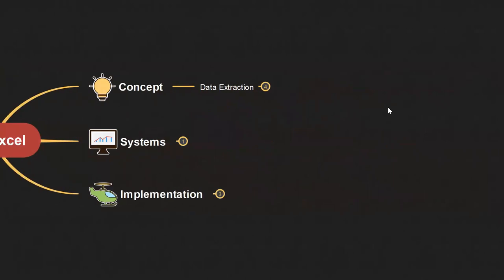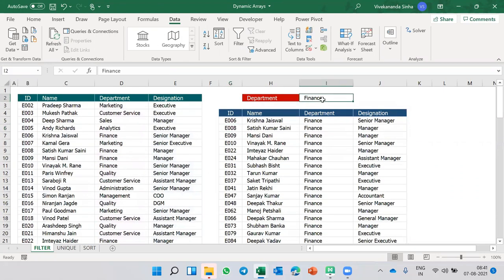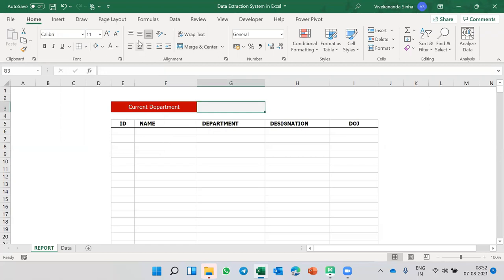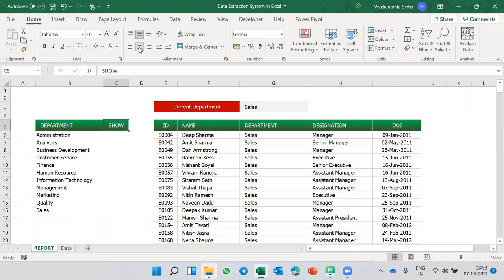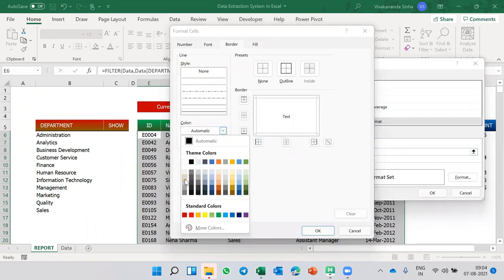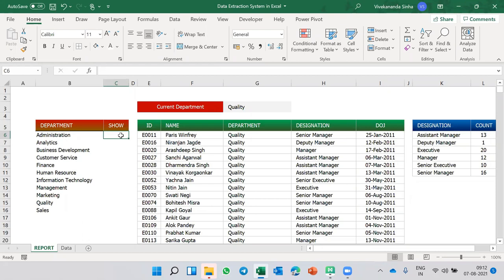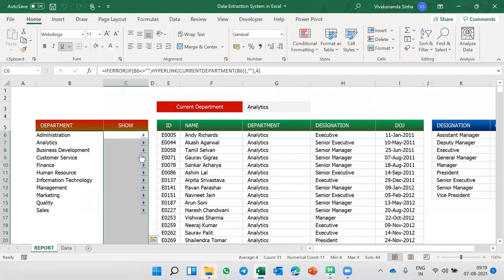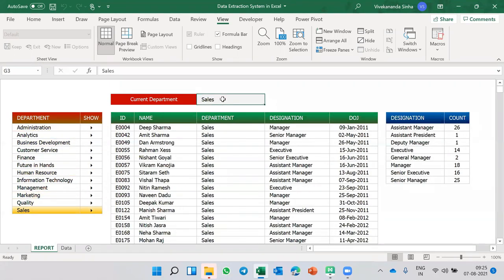Create Data Extraction System in Excel using Dynamic Arrays | Vivekananda Sinha | Video 193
Create Data Extraction System in Excel using Dynamic Arrays | 21 Days Challenge | Day 17

This is the Seventeenth Day (Day 17) of my 21 Days Challenge. Data Extraction is one of the common task while working on Excel Data. Excel offers tons of features to extract data based on a criteria. In this tutorial, I will show you to create an interactive and a dynamic data extraction system with the game changer Dynamic Arrays. We will learn to develop a robust data extraction system using awesome features of Excel.

In this Excel tutorial we cover a few important topics rather quickly:
Introduction to Dynamic Arrays
The new Calculation Engine
Preparing a extraction template
Integrating Dynamic Arrays to Extract Data
Creating add-on report using Dynamic Arrays
On-demand extraction with the sweet flavor of VBA